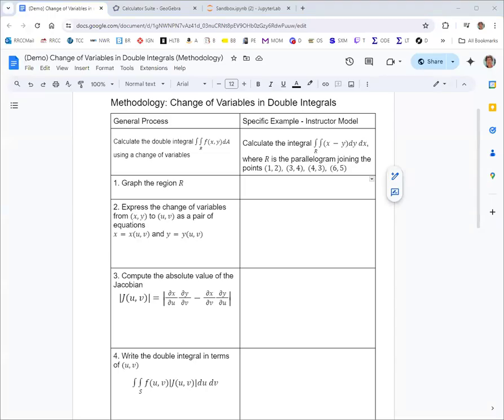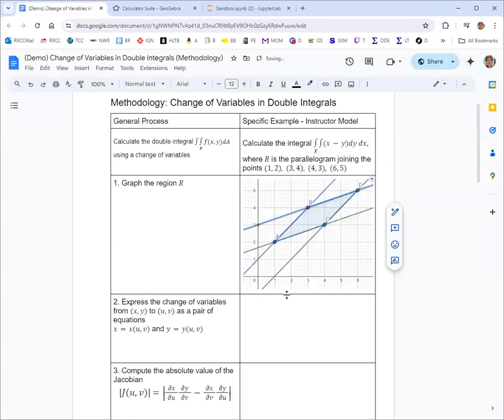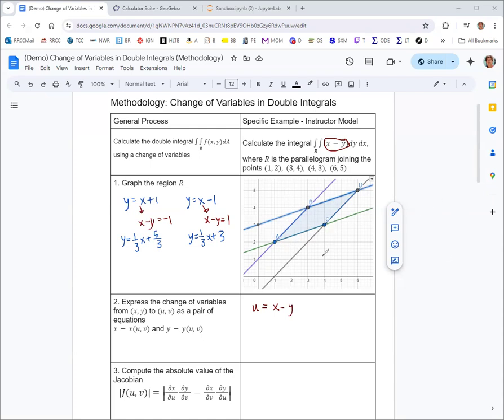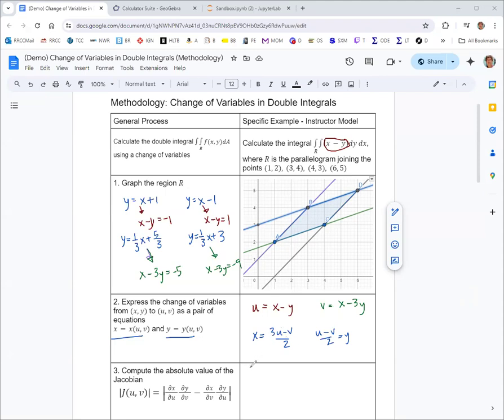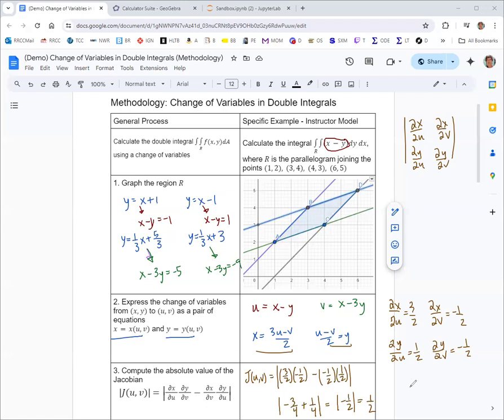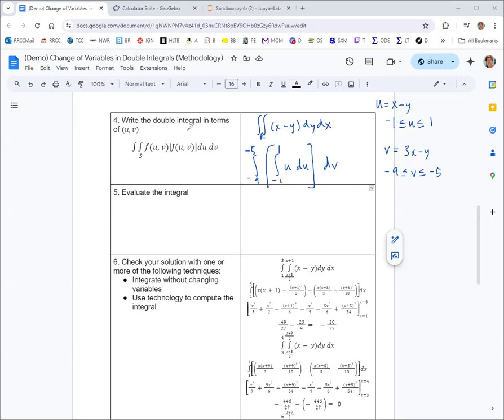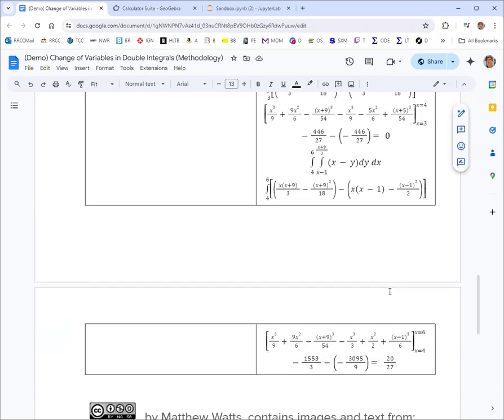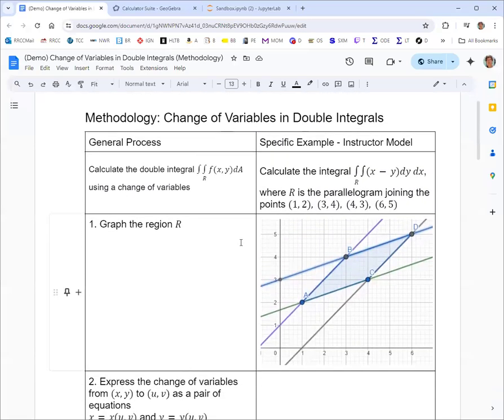Change of Variables in Double Integrals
We perform a change of variables for the double integral of a function of two variables z=f(x,y). We create a bespoke coordinate system (u,v) and calculate the Jacobian. The resulting double integral is over a rectangular region and thus much easier to compute. We validate by calculating the double integral in rectangular coordinates using Python.